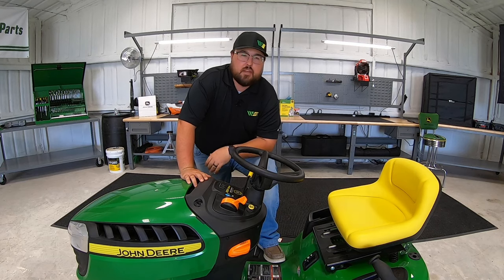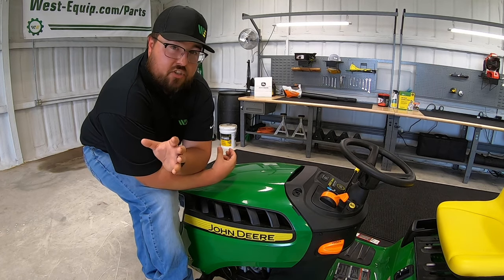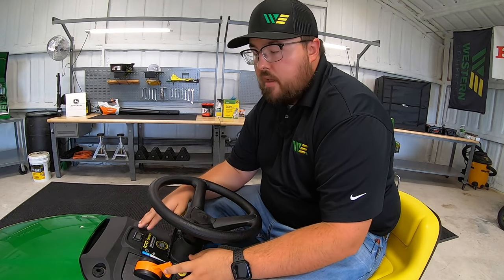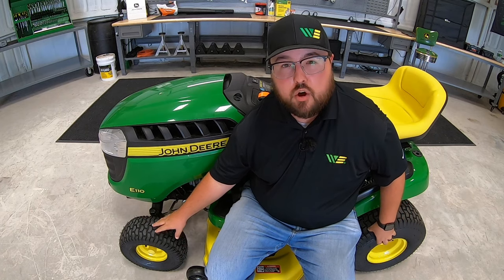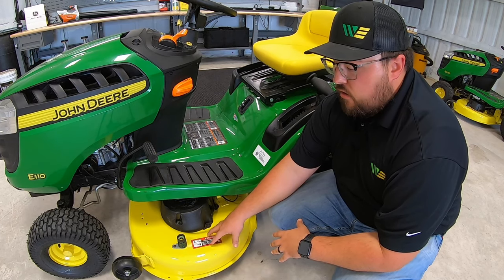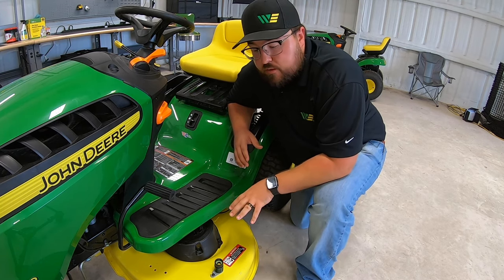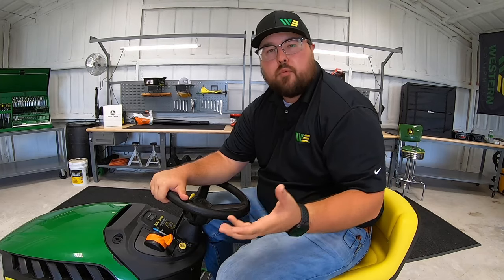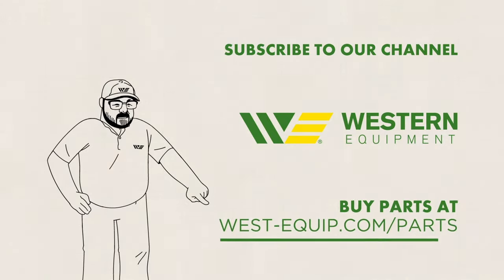5 Things to Check Before Bringing Home a NEW mower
Always check these 5 things before taking home a new mower.

0:00 - Introduction
1:24 - Check Hour Meter
2:23 - Check Engine Oil
3:08 - Check Tire Pressure
4:04 - Make Sure Deck is Level!
5:45 - Check Blade Torque